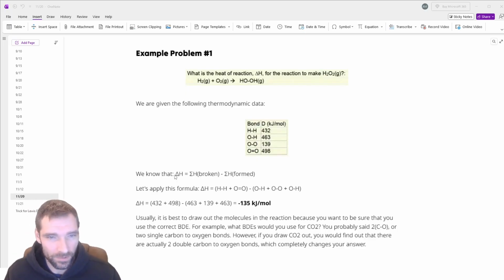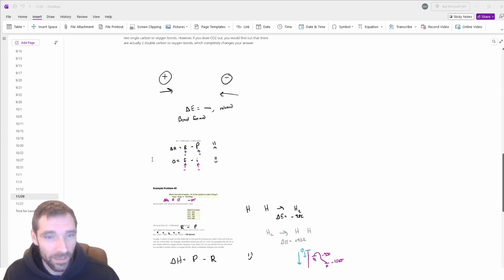Why Hf Formation Bond Energy Formula is "Backwards" - Chemistry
Hi, I’m Andrew McLaren! In this video, I break down bond energies and why the ΔH formula sometimes looks “backwards.” You’ll learn why bond formation releases energy, how reactants and products affect ΔH, and tips for working with negative and positive values in thermochemistry problems. Perfect for AP Chemistry students or anyone studying reaction enthalpies.

Timestamps